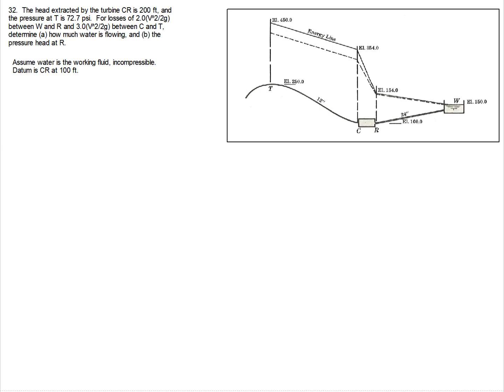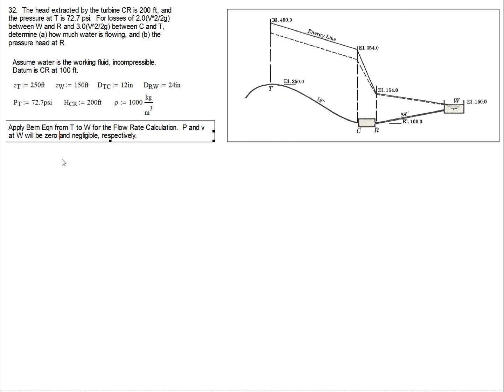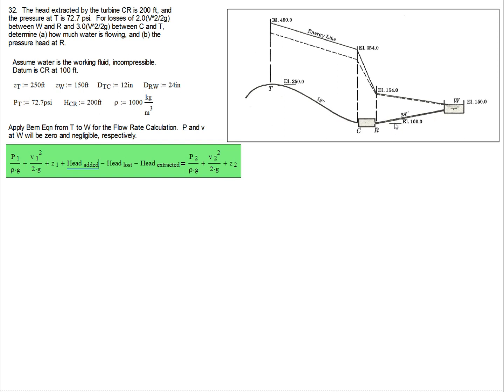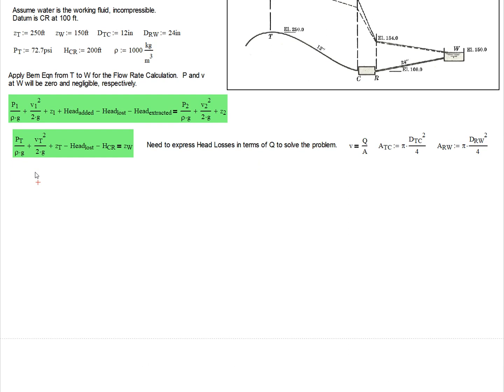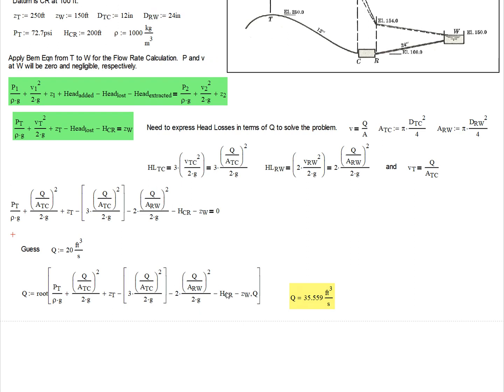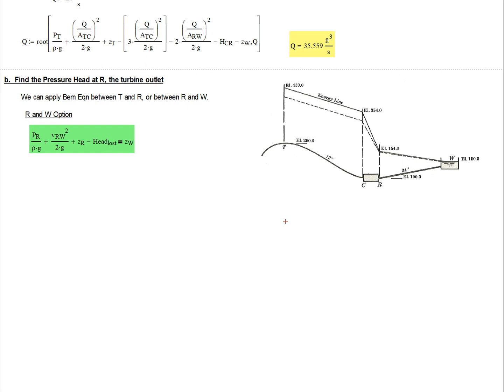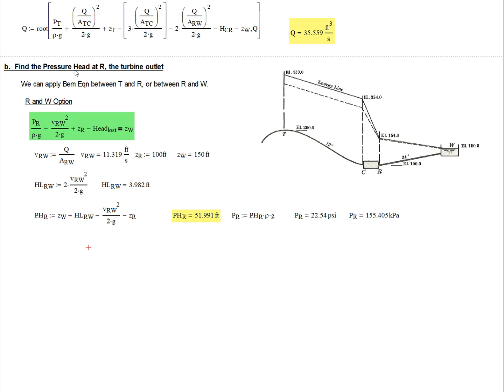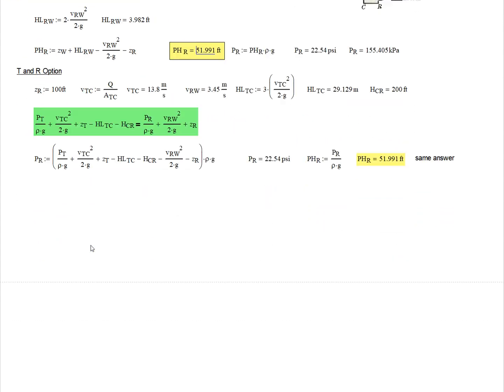Calculate the water flow rate through a turbine and the pressure head at the turbine outlet.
Schaum 6.32.  Calculate the water flow rate through a turbine and the pressure head at the turbine outlet.